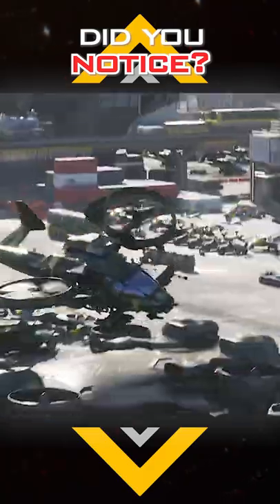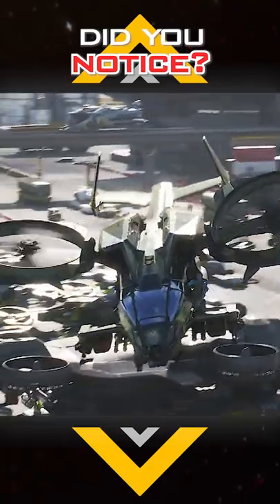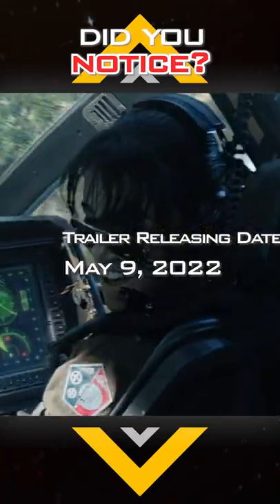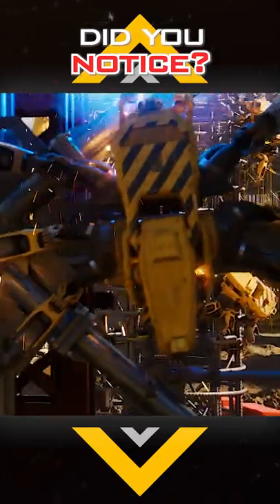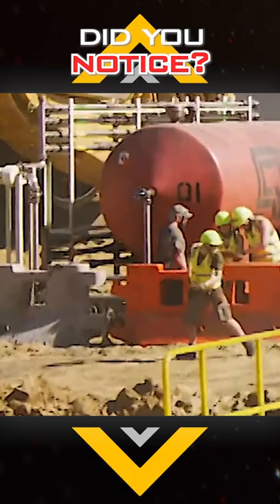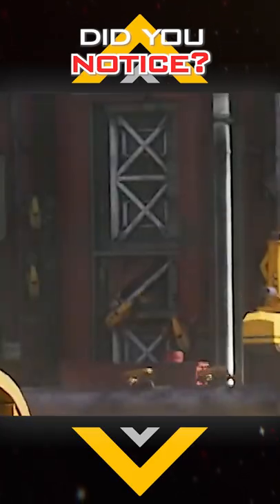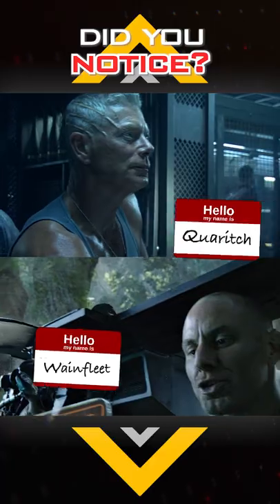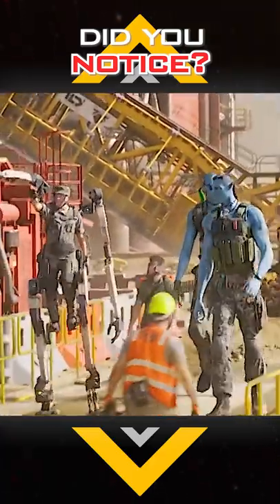Looking for cool vehicles in the Avatar 2 trailer.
Spacedock analyzes the Avatar2 trailer in search of cool tech and vehicles.